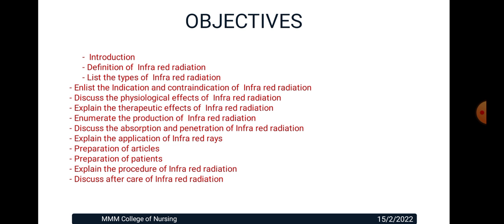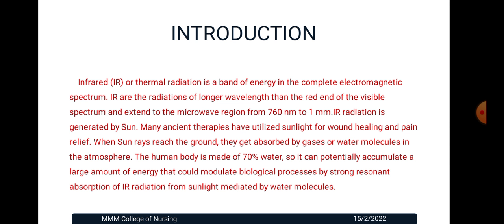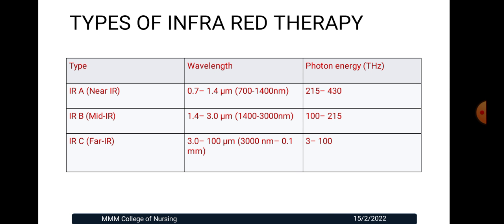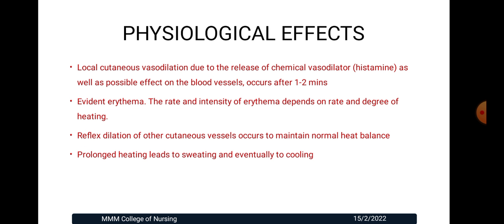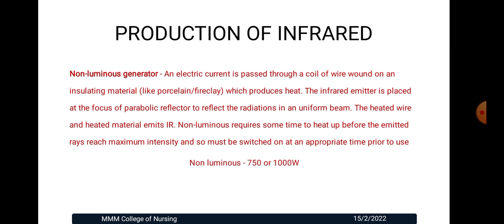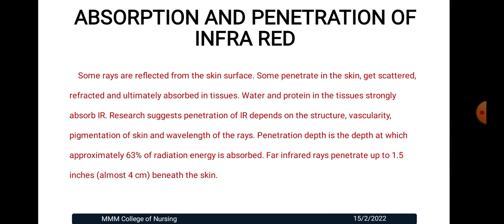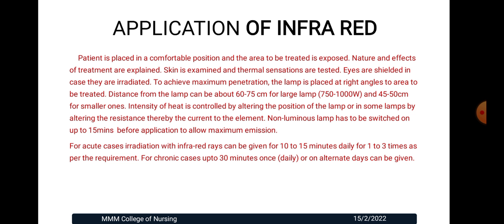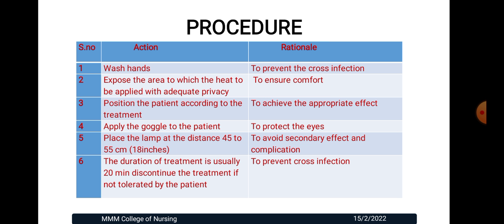Infra Red Radiation